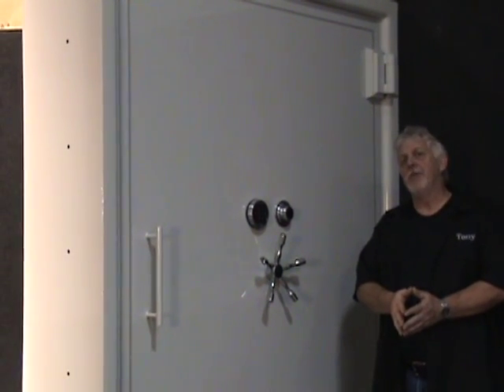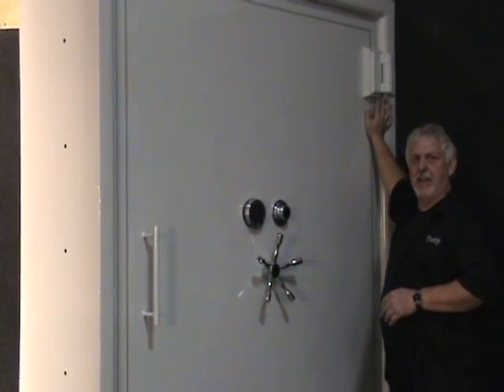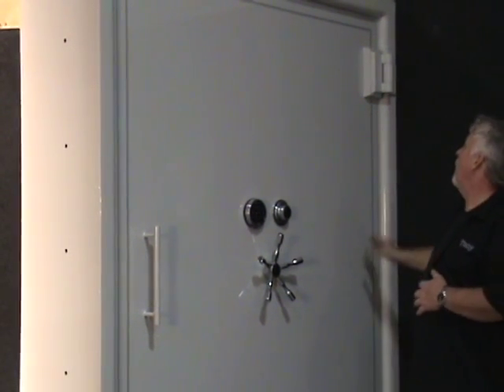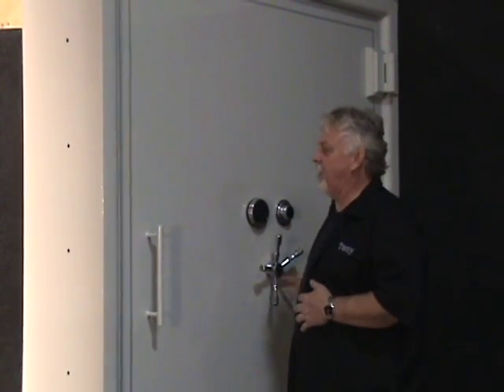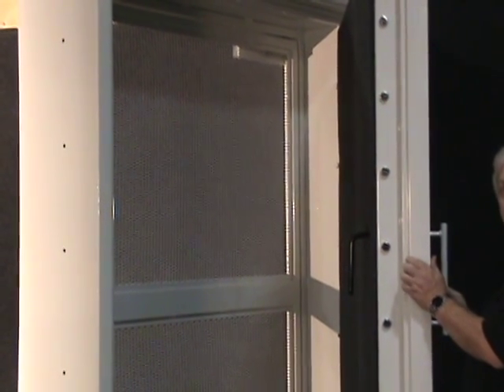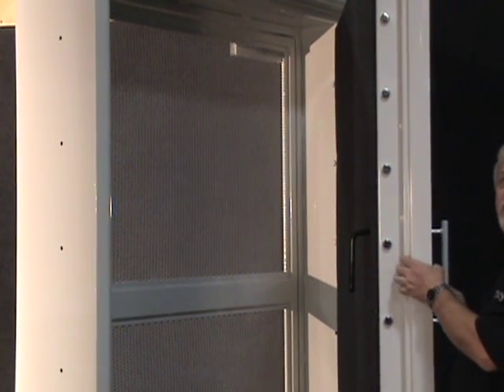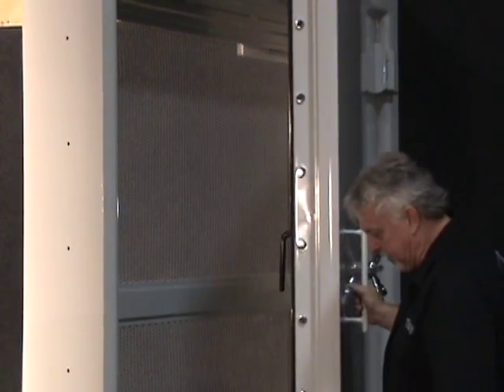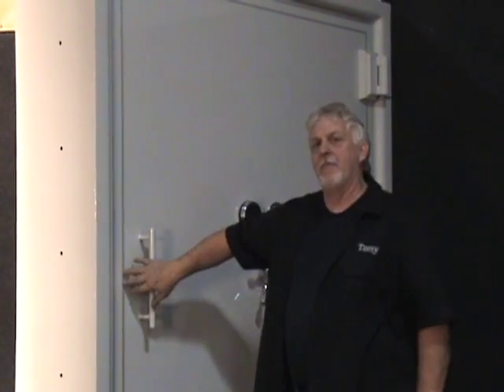Vault Door with Heavy Duty Hinges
Demonstration of a heavy duty vault door with step system door and heavy duty hinge system. This is an American made vault door by Vault Pro USA.